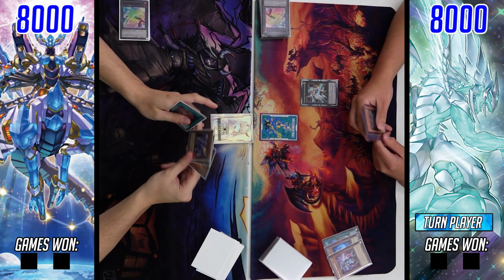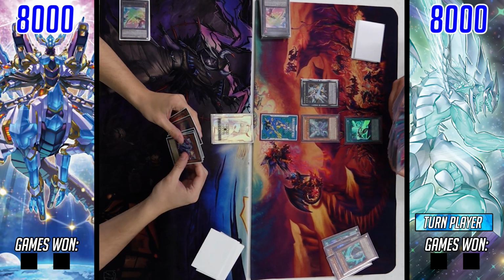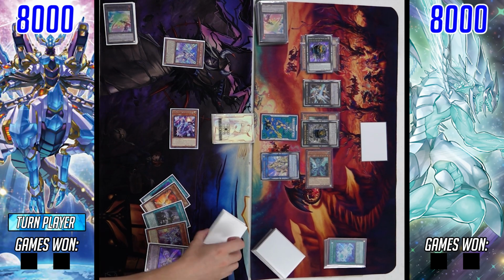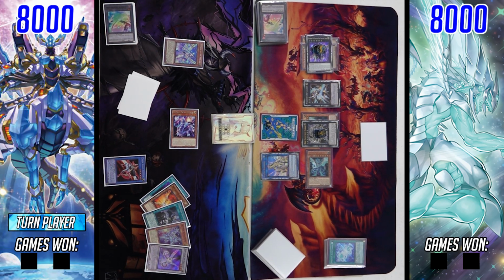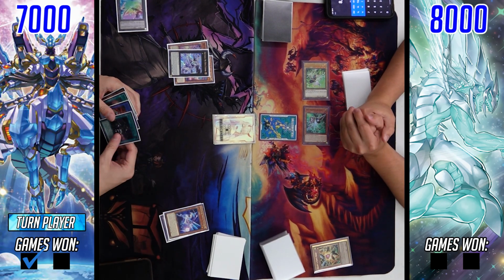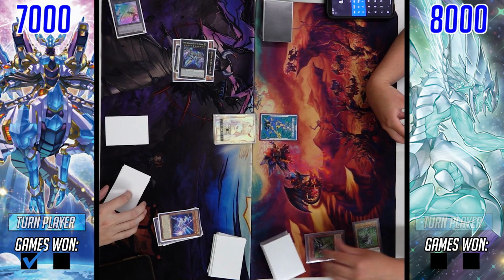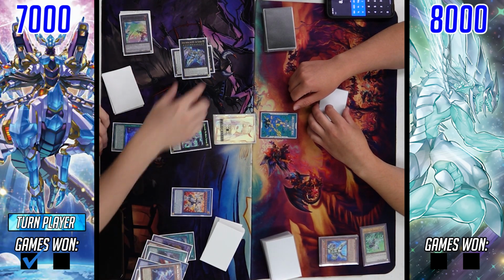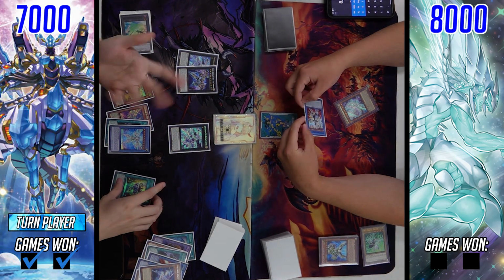Yu-Gi-Oh! Photon Galaxy Vs Drytron | Locals Feature Match - Round 3 (7/3/21)